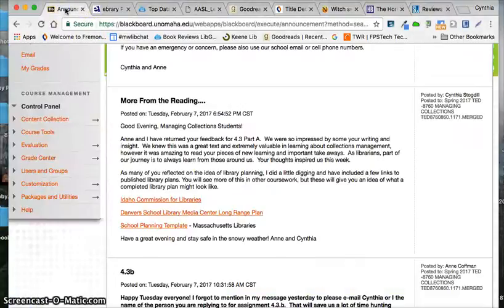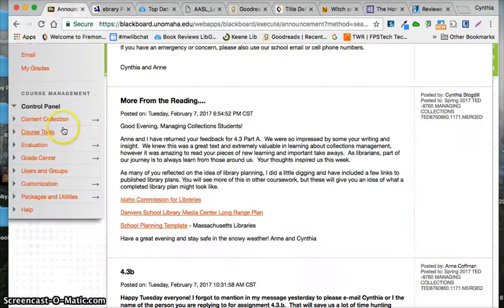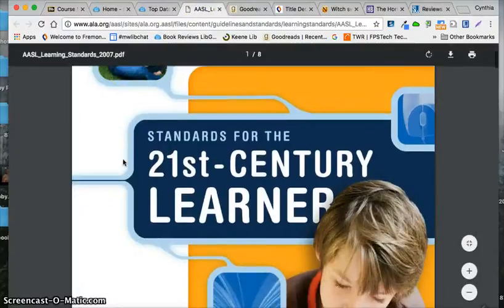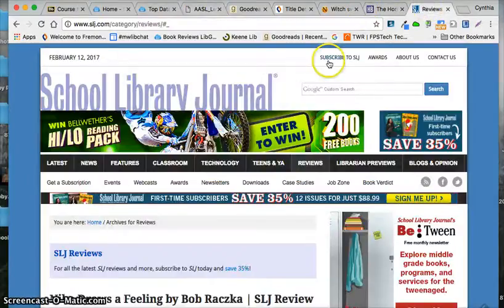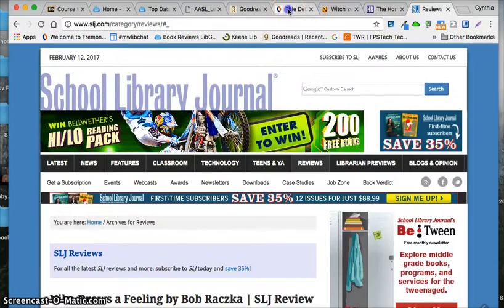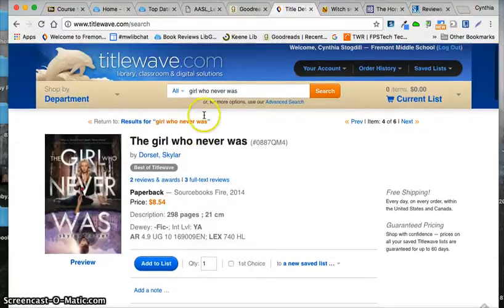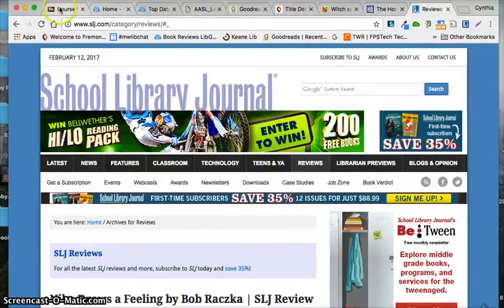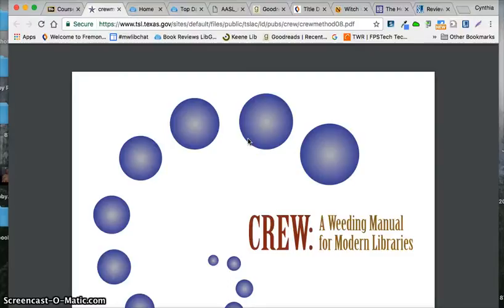MM Feb 13 2017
TED 8760 Monday Message for February 13, 2017.